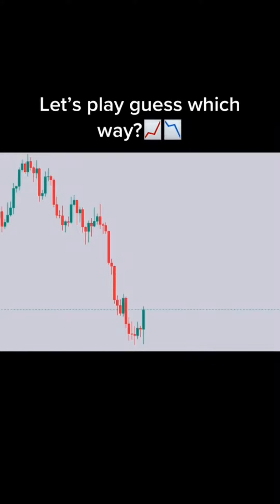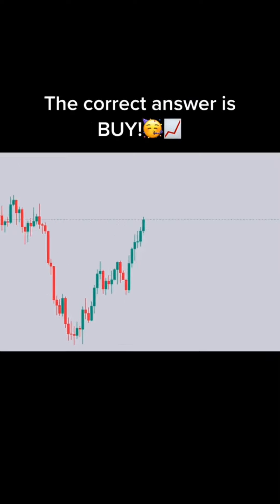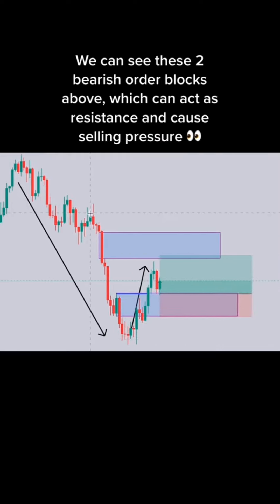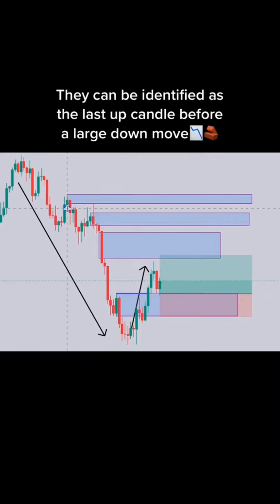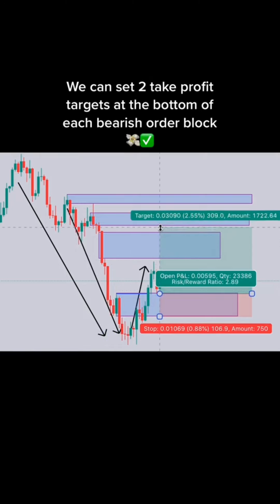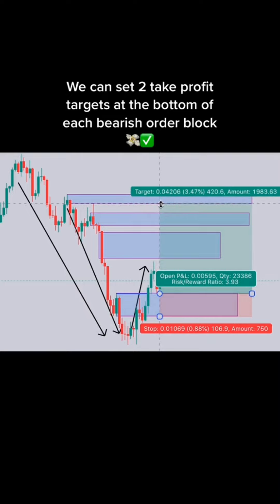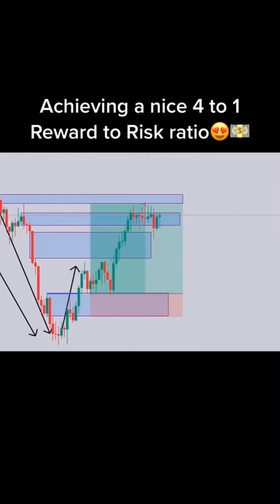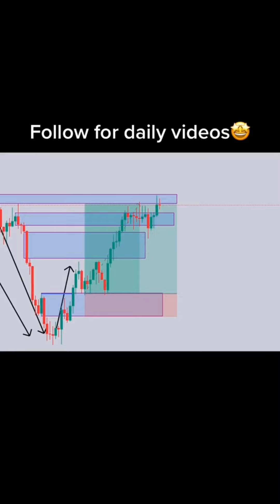Collection of Forex Trading